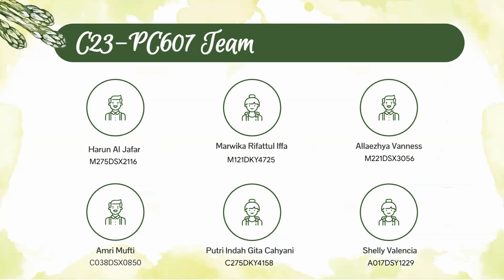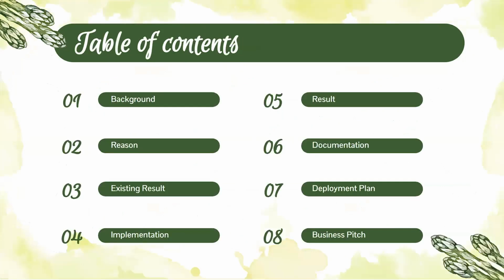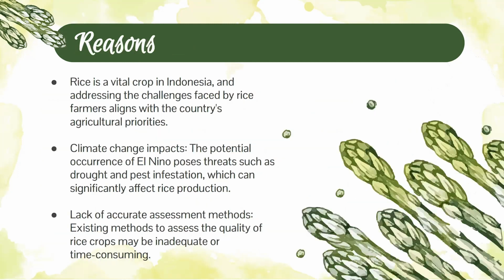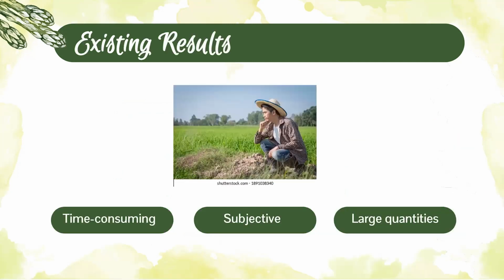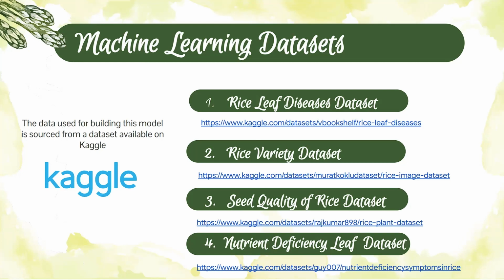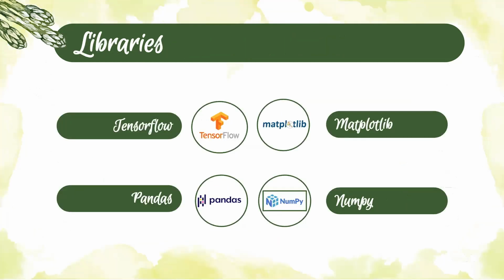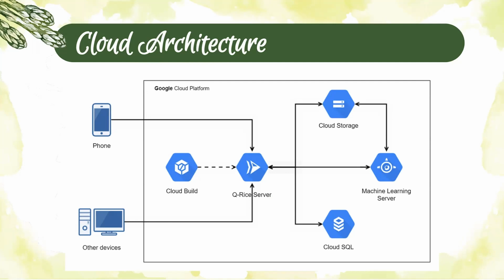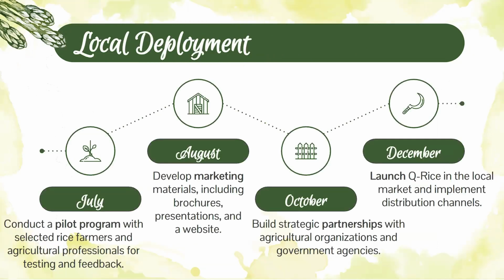Q RICE Presentation for Capstone Project Bangkit